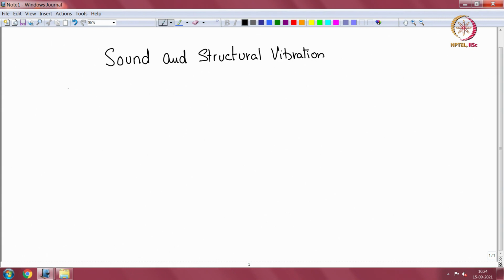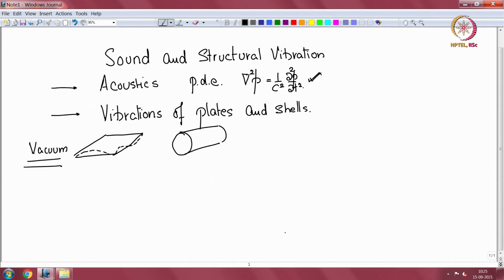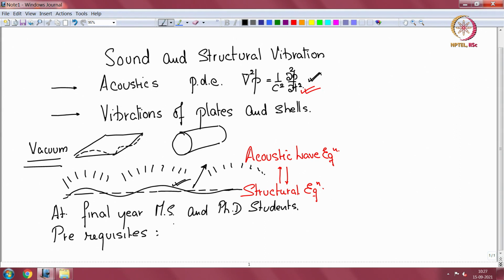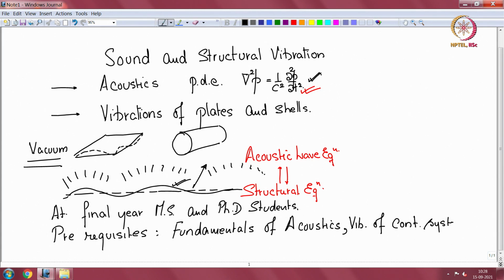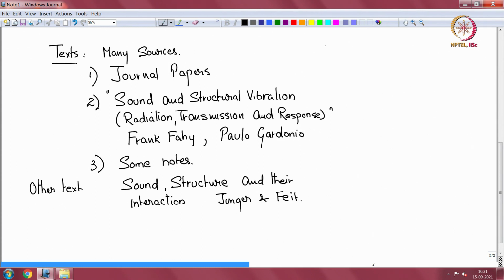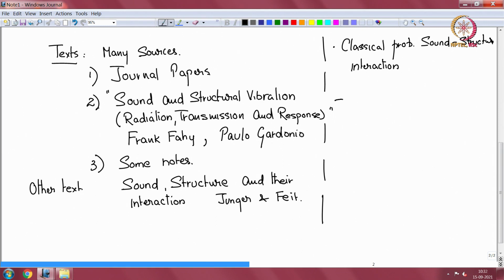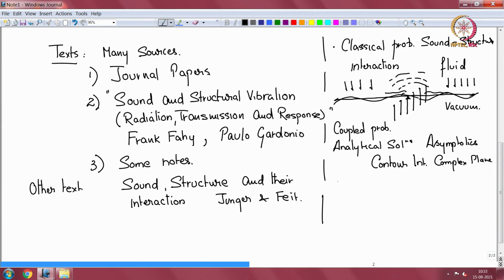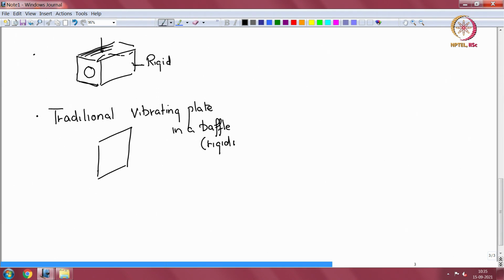Intro - Sound and Structural Vibration